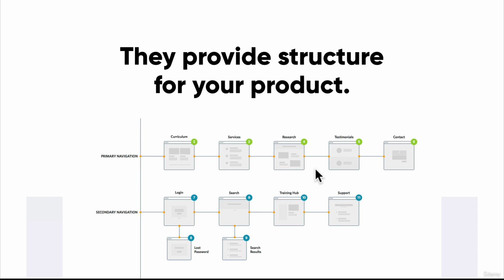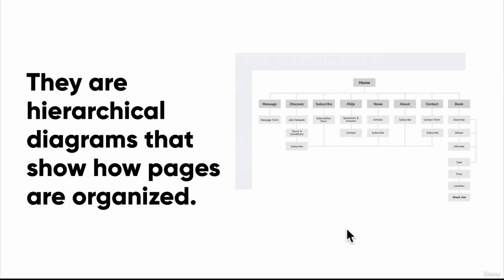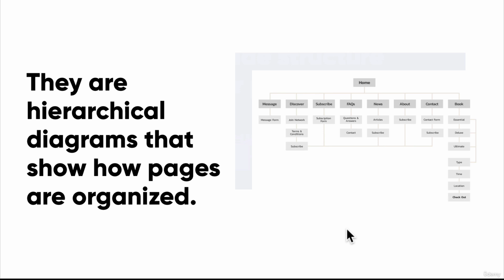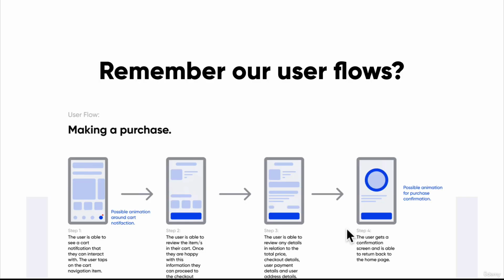57 Introduction To Sitemaps . UI & UX with Figma from Basic to Advanced.